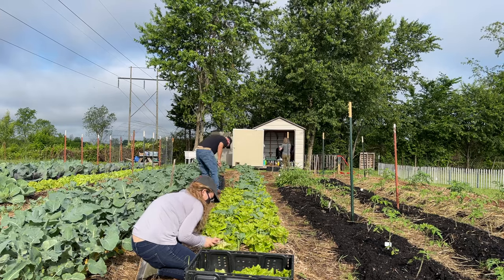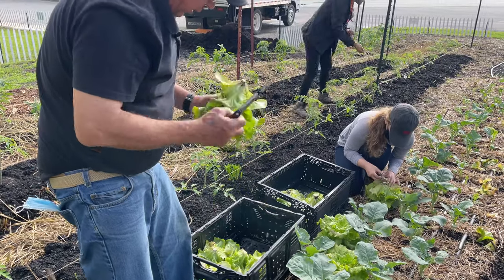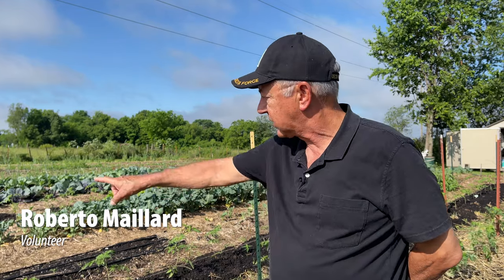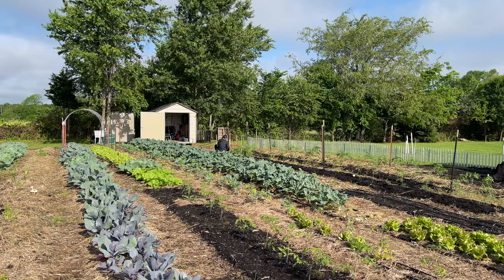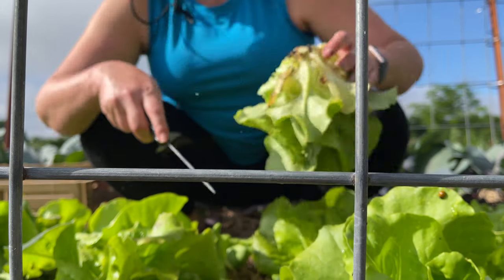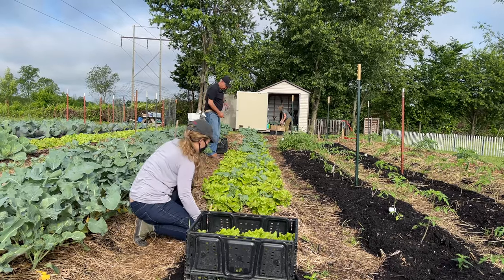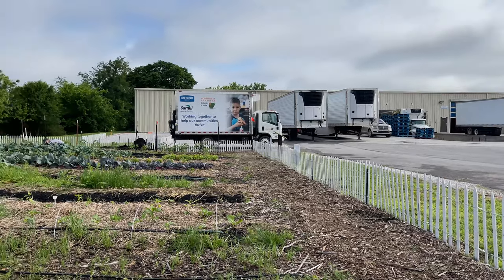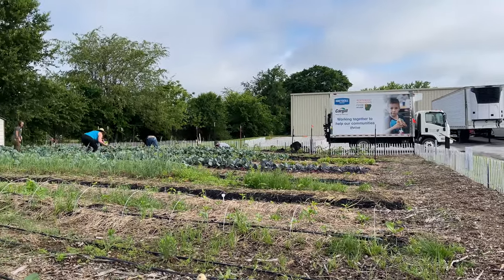NWA Food Bank Teaching Garden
Providing locally grown food is the goal of many Food Banks and Food Pantries. In Springdale, the Northwest Arkansas Food Bank has created a Teaching Garden to educate would-be gardeners and then deliver the healthy harvest to those in need.  With the help of community volunteers, it's been a success. However, they'd like to provide even more fresh produce with the help of Arkansas farmers.